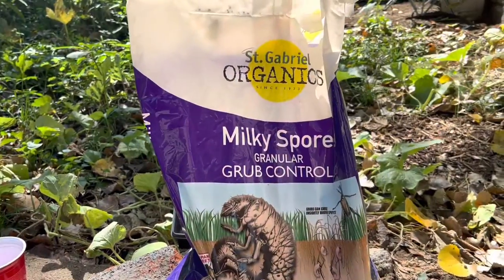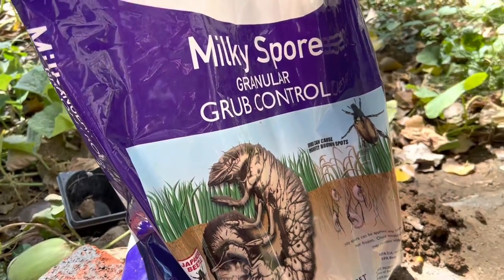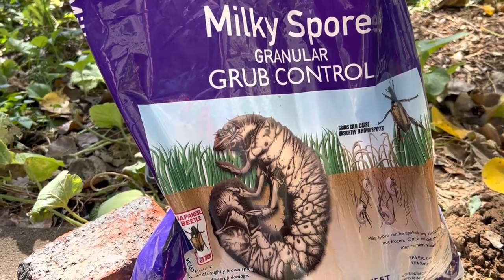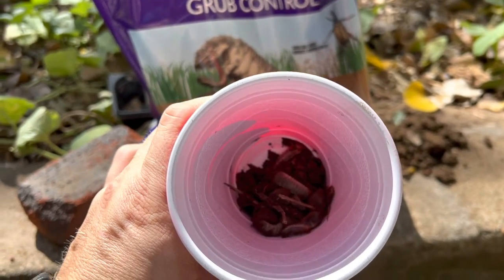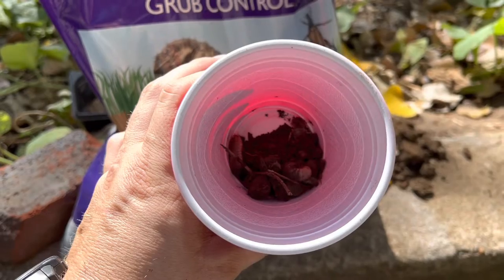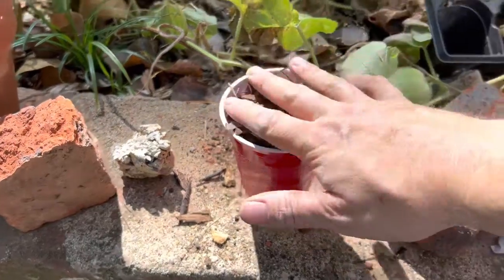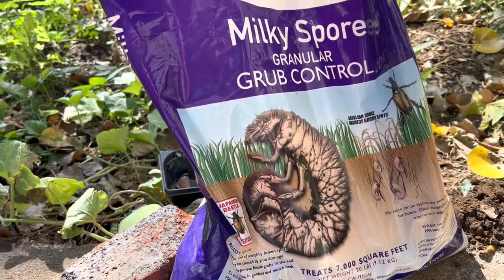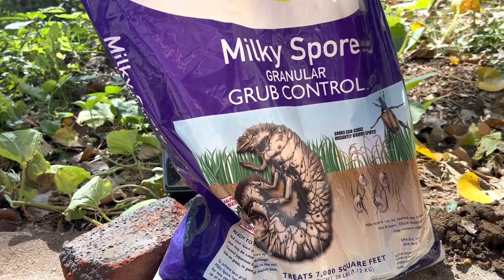How to Make Your Own Free Milky Spore (Japanese Beetle Killing Spores) Multiply Your Supply!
Stop moles by killing their food source with milky spore!

If you have problems with moles or Japanese beetles the problem is likely starting with grubs. I purchased a bag of milky spore to naturally reduce the number of grubs I have in my soil and realized the bag only covers a small fraction of my land. I have devised a solution to cover more of my yard without additional out of pocket expense.